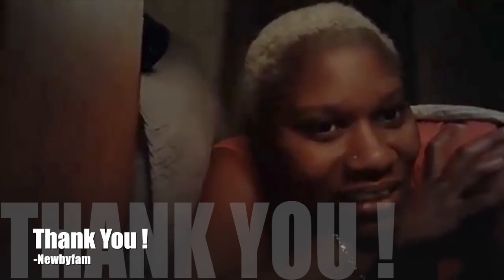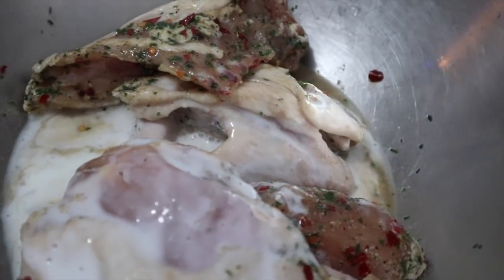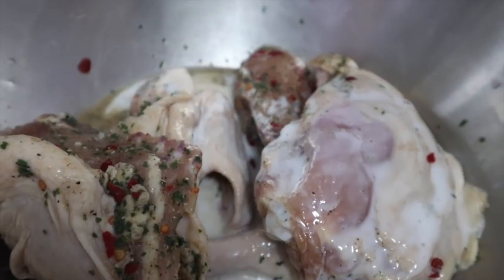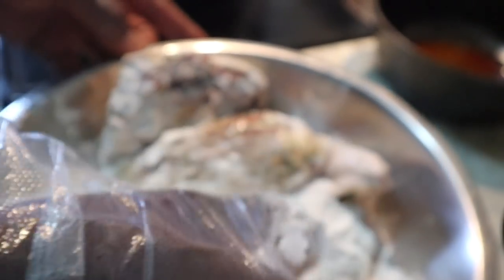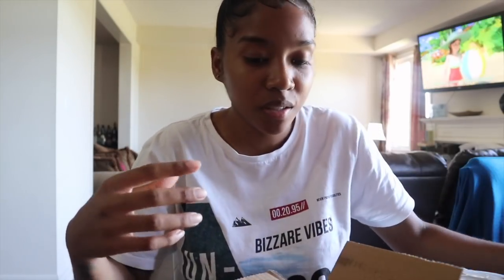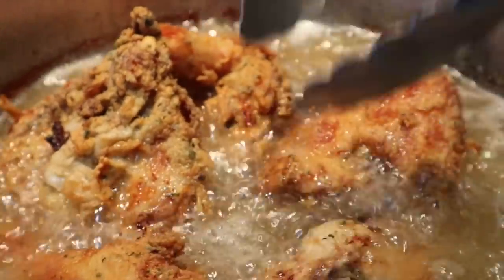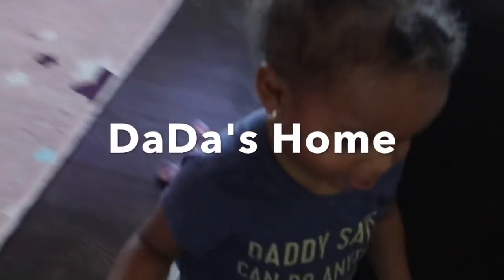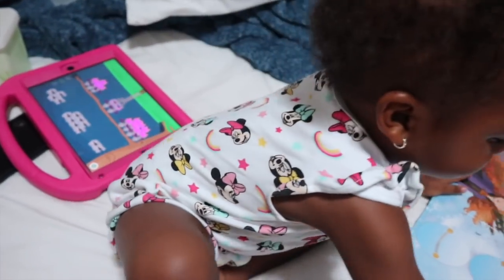easiest Jamaican Fried Chicken | GIVING BACK & Cutest daddy daughter moment ❣️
How to make chef mikes fried chicken. Requested video !

Enjoyed this video?

WANA BE FEATURED IN OUR VLOGS? Send us a video via email or instagram ! :) DONT BE SHY !!!

🔺Spin for Perfect Skin day
Code: nishaspin

🔺Express Smile Atlanta
Home Teeth Whitening Kit

🔺NaturallClub
10%off

🔺Duvolle Radiance Spin Cafe System

Camera: iPhone and Canon m100